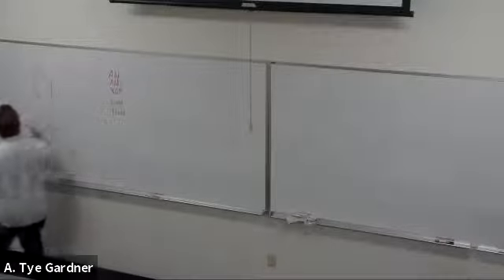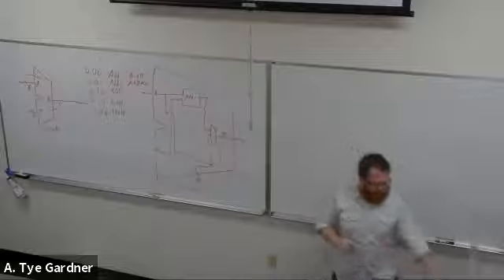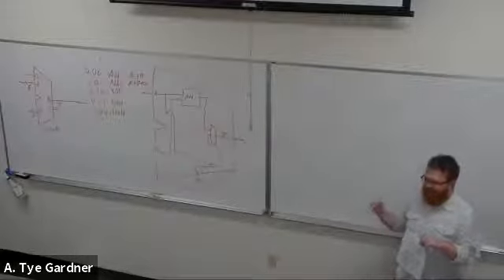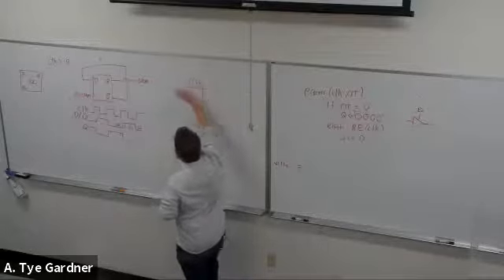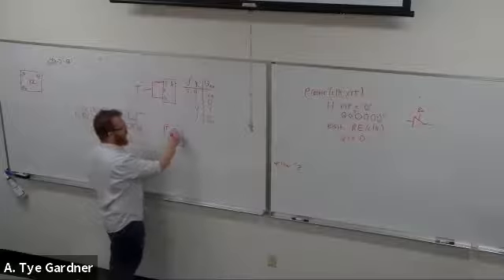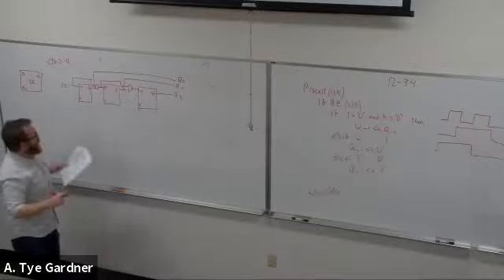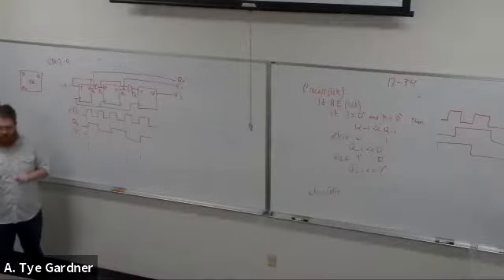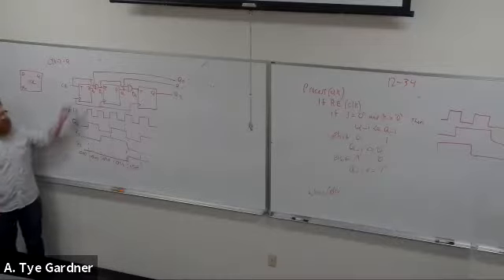ECE 2700 - Project 1, Registers and counters